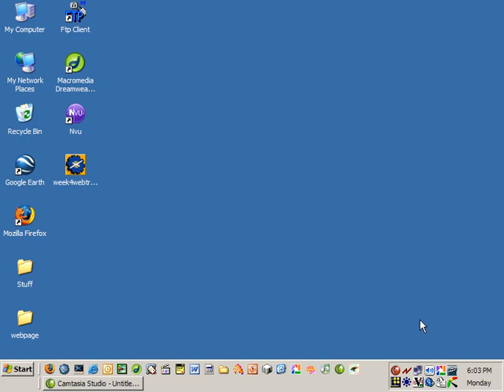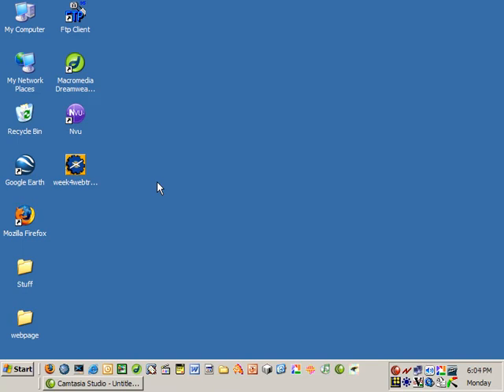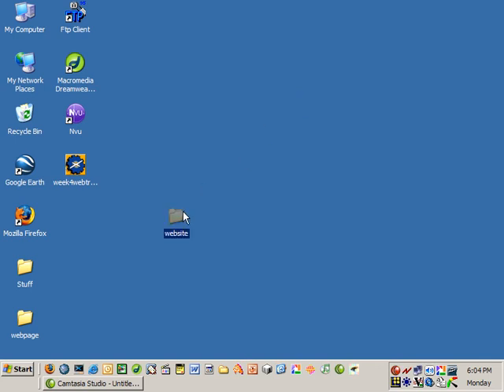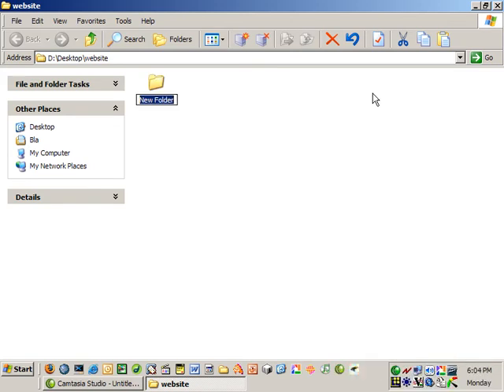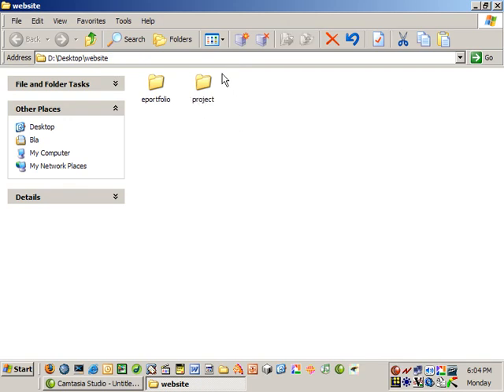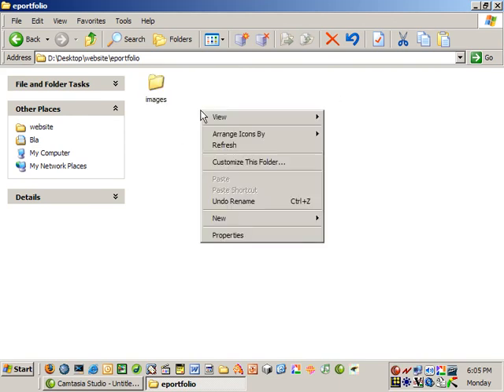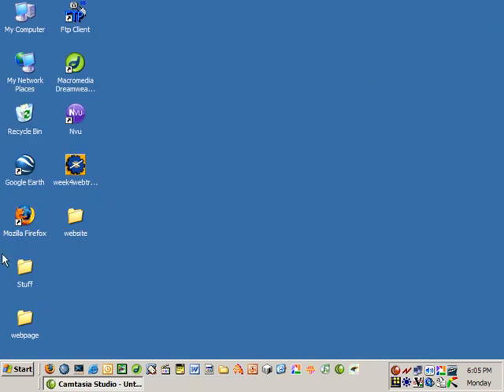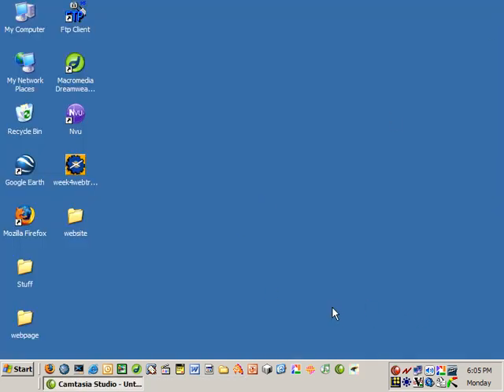Setting Up Your Environment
The first video in a series related to webpage development in ECMP 355. This video is especially for online students taking this course.